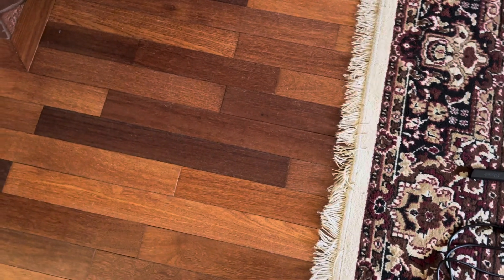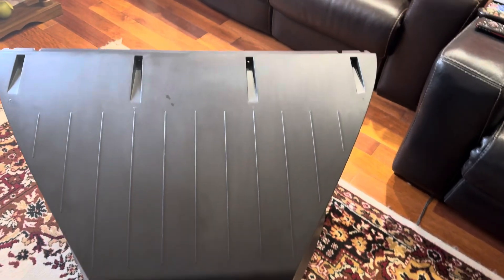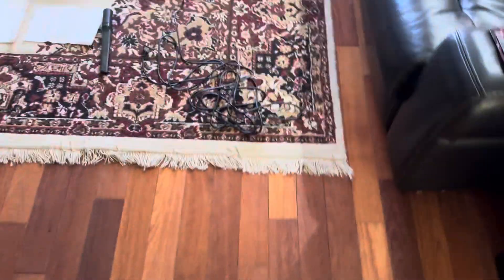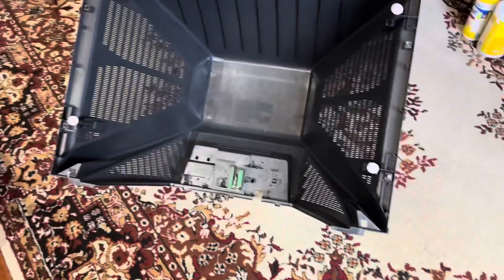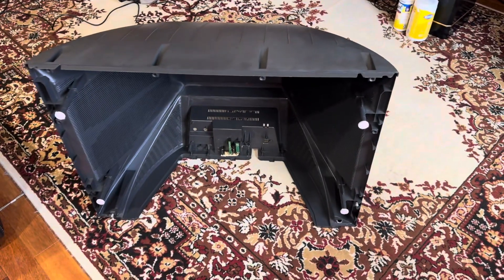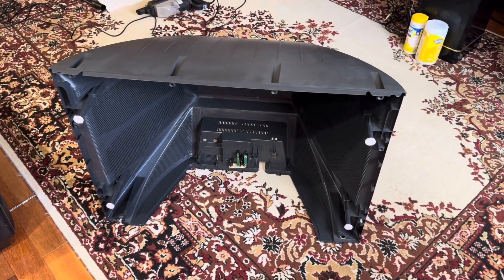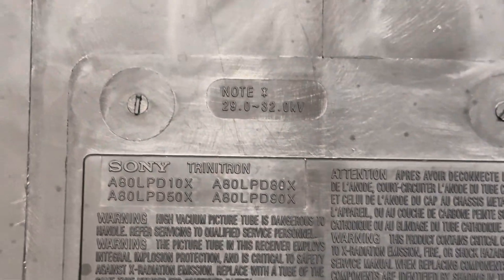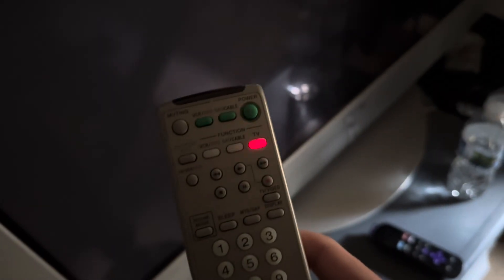Sony KV-32FS120 CRT TV Back Housing.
🎲 Our Vac Learning V4 Google Classroom class code: aiag6ax

(Permanently Unavailable).